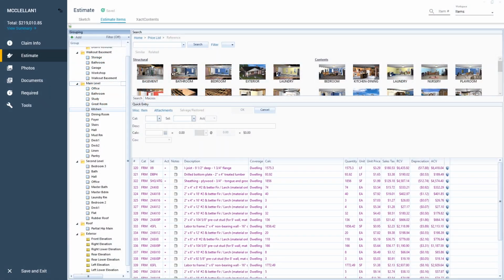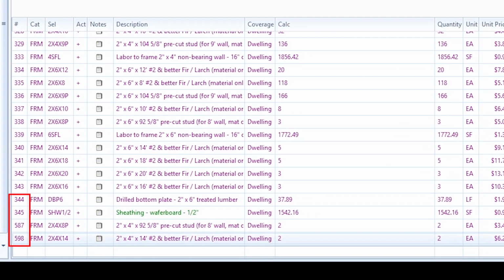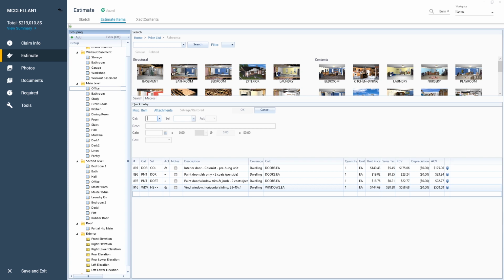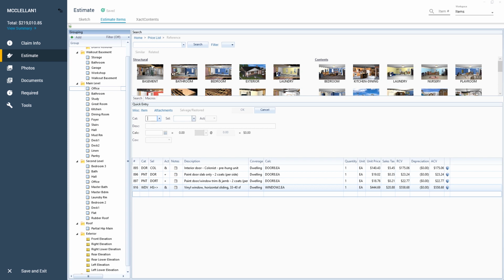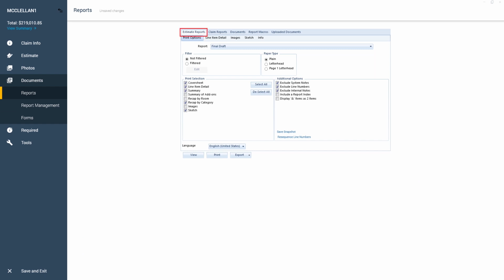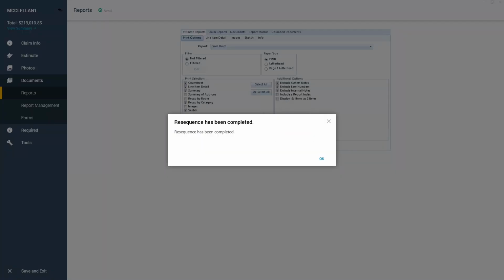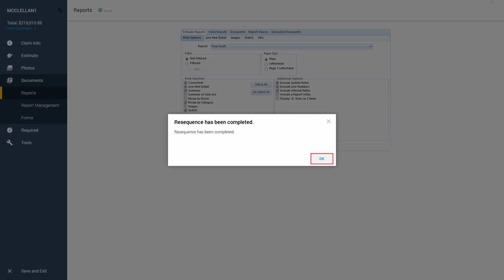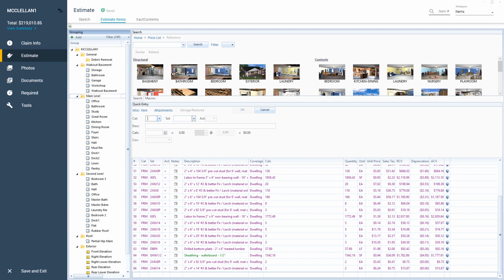Xactimate Xpert Tip: How to Resequence Line Items in Xactimate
Learn how to resequence line items in Xactimate.   Xactimate Desktop Version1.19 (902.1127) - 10/2/2019.

xactimate28,xactimate,xactware,xpert tips,how to,construction,estimating,estimate,estimate items,sketch,adjuster,claims,line items,sequence,resequence,items,numbers,how to move line items in xactimate